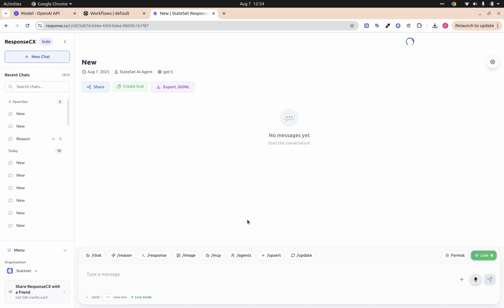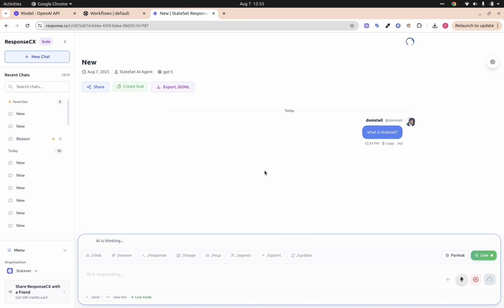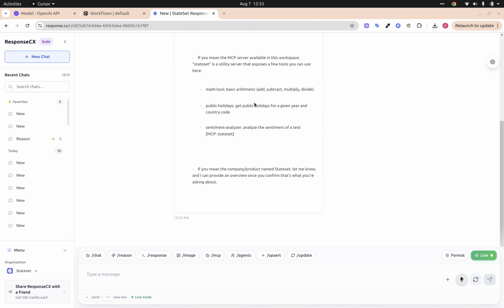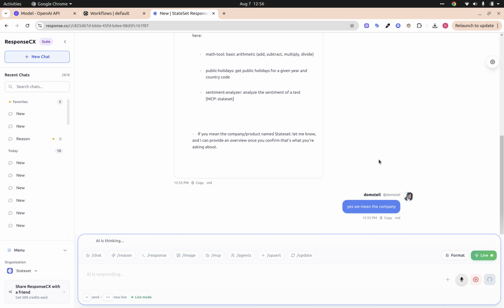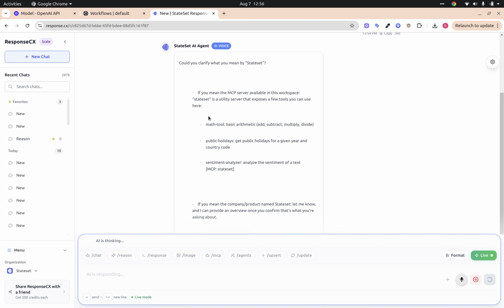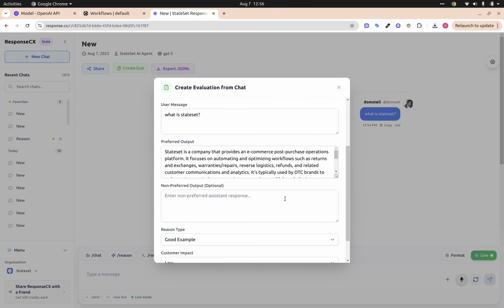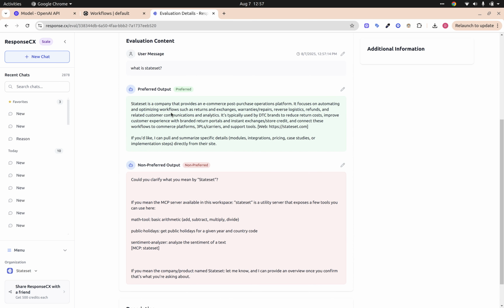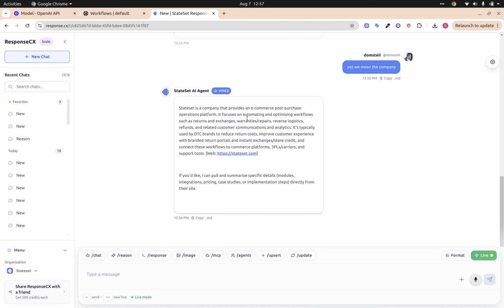ResponseCX gpt-5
Here is a quick video showing gpt-5 integrated on ResponseCX.

Integrated with the stateset demo MCP server, creating an eval on the response and exporting evals for DPO finetuning.